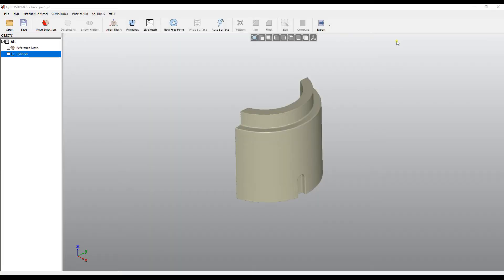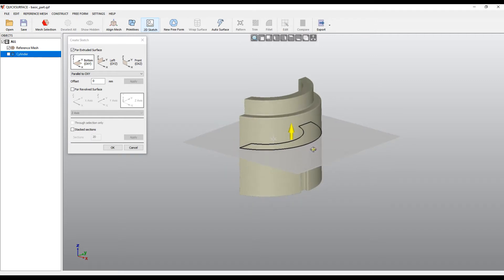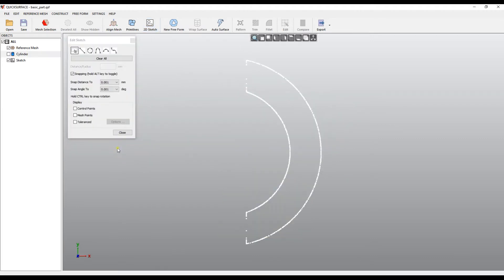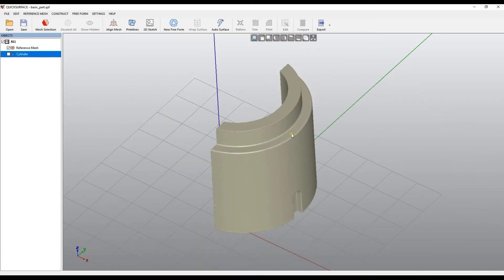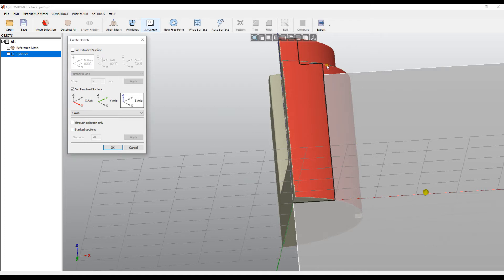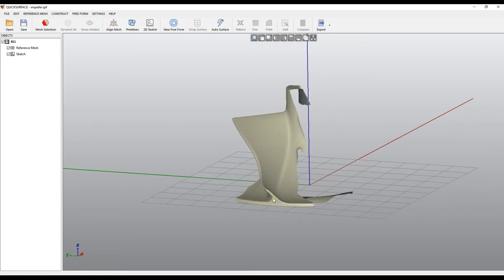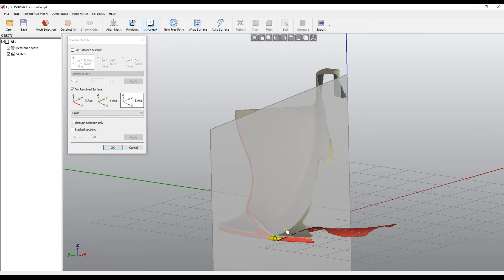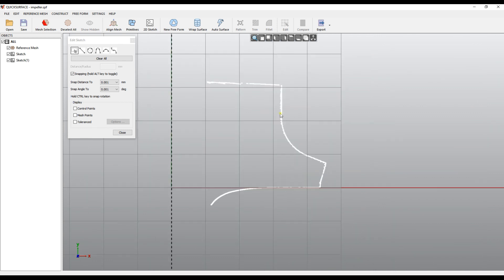QS Tutorials: Mesh Section - How to do Reverse Engineering with QUICKSURFACE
This is a video tutorial to learn how to create cross sections from the reference mesh for the purposes of 2D sketching.

Why QUICKSURFACE?